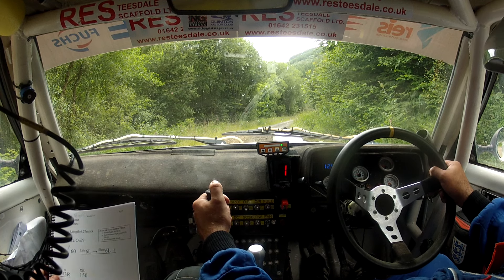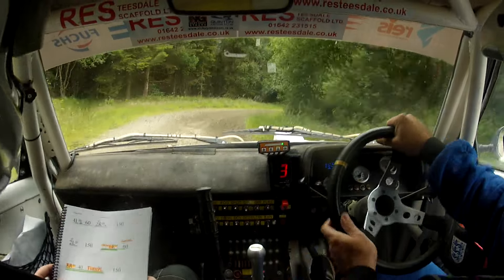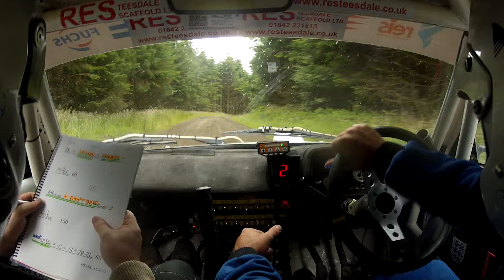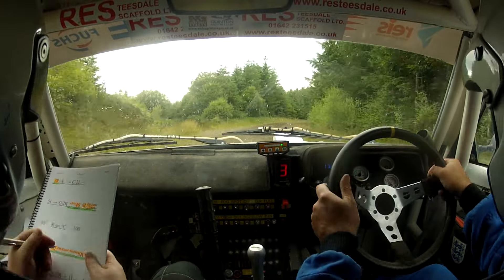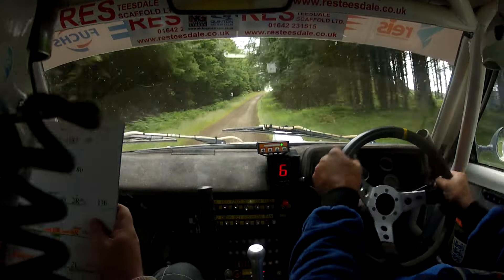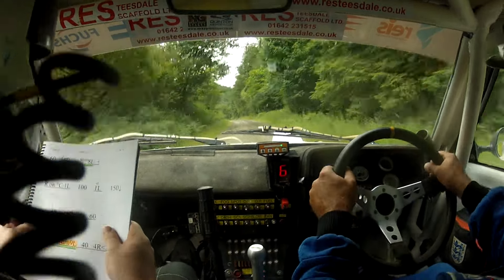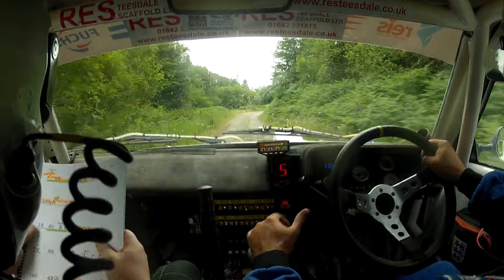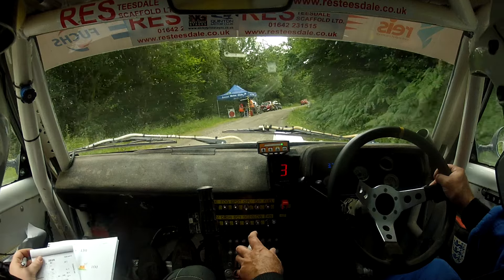Nicky Grist Stages SS4 Crychan - Andy Davison/Tom Murphy